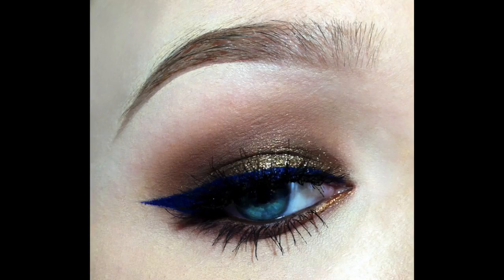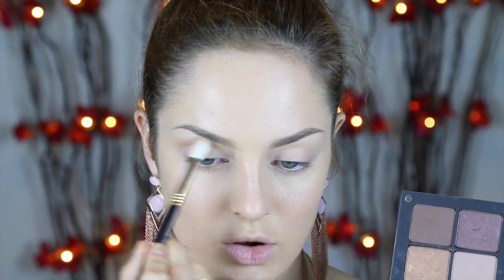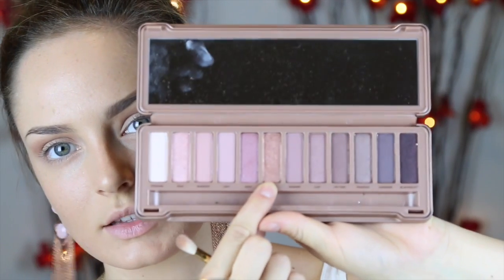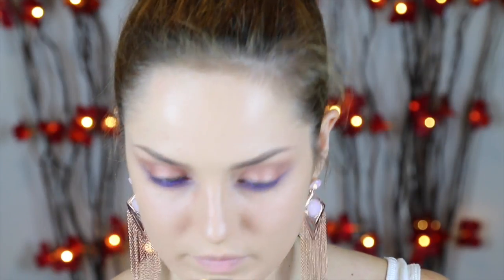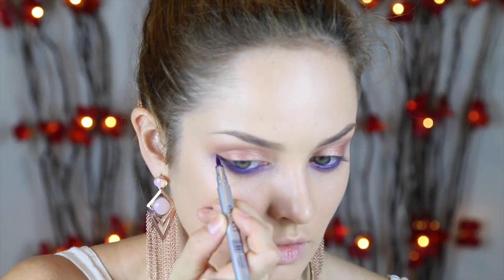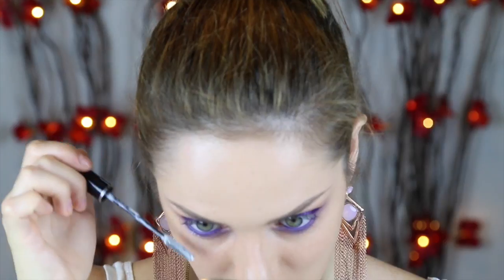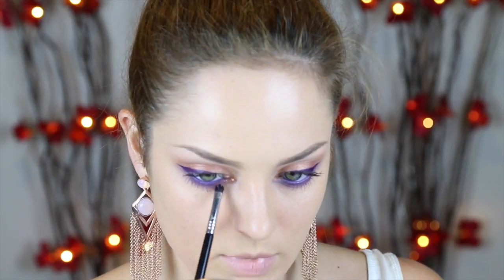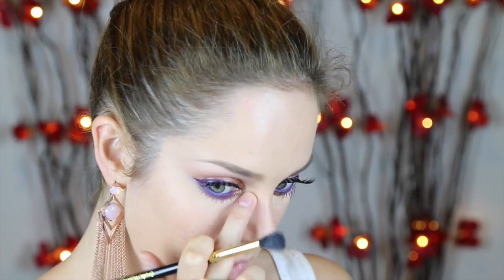Purple Smokey Wing & Party Sparkles - Collab with NikkieTutorials!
Here is the link to Nikkie's video ' Smokey Sparkles and Denim Blue Eyeliner'.

I hope you all like my video too! Here are the products:
-Innoxa Pore Perfecting Cream
-Arbonne Perfecting Liquid Foundation
-MAC PRO Conceal & Correct Palette in Medium
-Anastasia Beverly Hills Brow Powder Duo in Medium
-Urban Decay Primer Potion
-Inglot Beige Eyeshadow (name unknown)
-Urban Decay Naked 3 Palette 'Trick'
-Make Up Store Microshadow in 'Silk'*
-Bourjois 48 Hour Record Liner in Purple
-Eyeko Skinny Liquid Liner in Purple
-Maybelline Colossal Mascara in Black (Get one in the Chloe Morello Beauty Box!
-Barry M Shocking Purple Mascara
-Stila Magnificent Metal Eyes in 'Comex Copper'
-Napoleon Perdis Lashes in 'Dahlia'
-Bourjois Happy Light Concealer
-Make Up Store Wonder Powder in 'Gobi'*
-Elizabeth Arden Beautiful Colour Lipliner in Natural 06
-NYX Round Lipstick in 'Harmonica'
-Rimmel Apocalips in 'Phenomenon'

* If you want to buy any Make Up Store Products - and yes, they will ship to you worldwide - just email or call 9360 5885 (Aussie ph. only) and let them know what you wish to purchase (check out products they can put through your order via email or phone and they will ship worldwide! MUS is one of my top favourite makeup brands so I'm so thankful they've offered this - and please note that I'm NOT paid, given commission, encouraged, or given product in exchange for using their product in my videos!